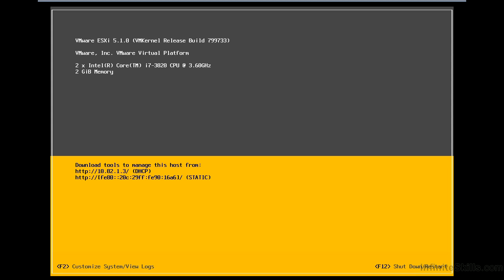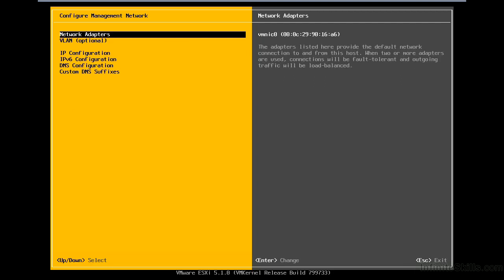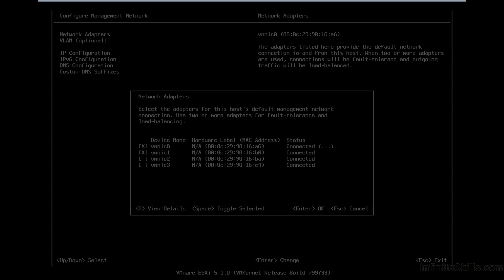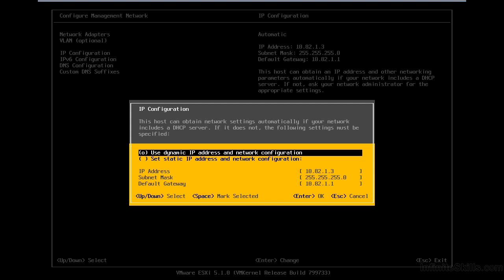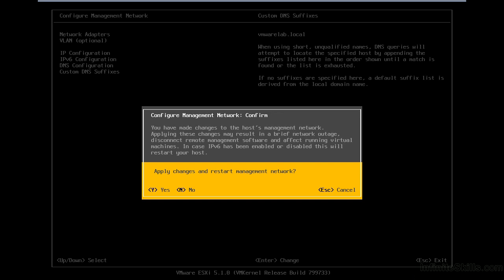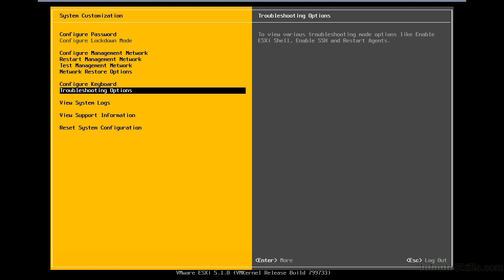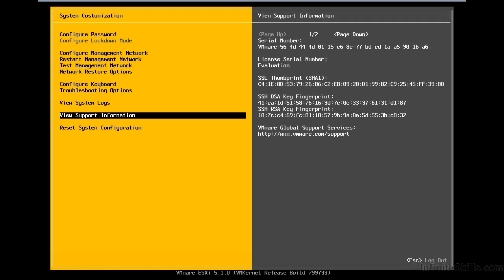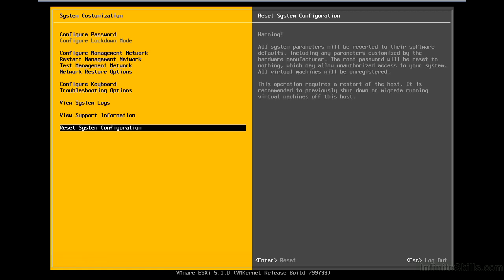VMWare | Configuring ESXi With DCUI Interface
In this video we’ll walk you through:
Configuring esxi with dcui interface.